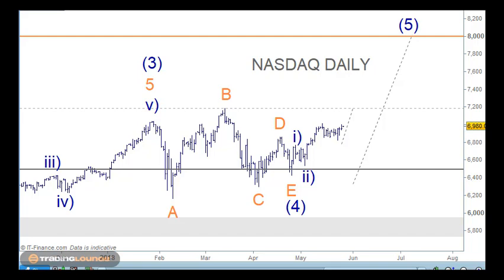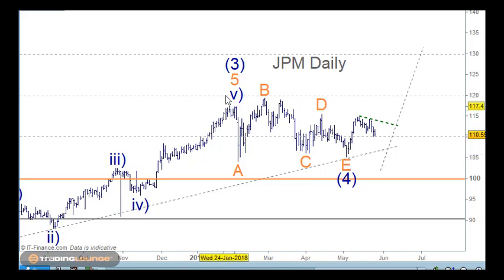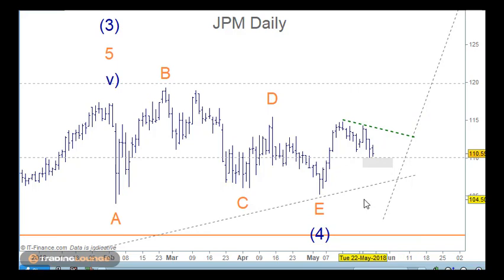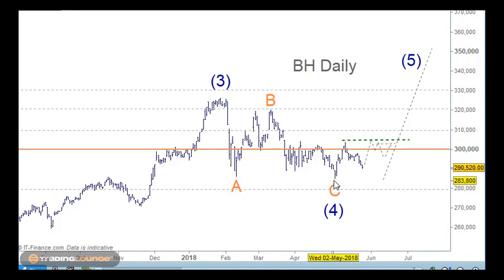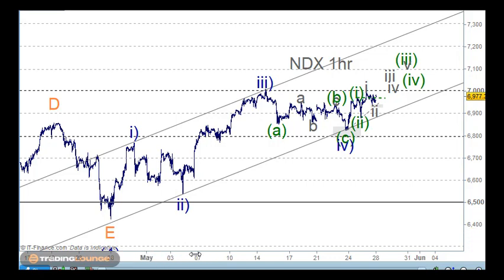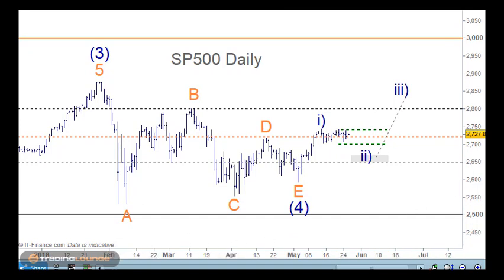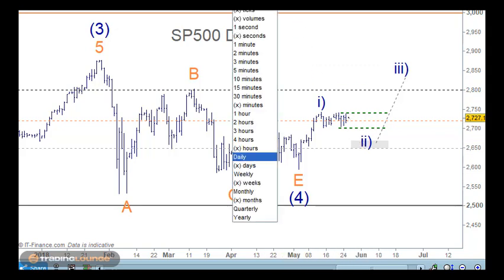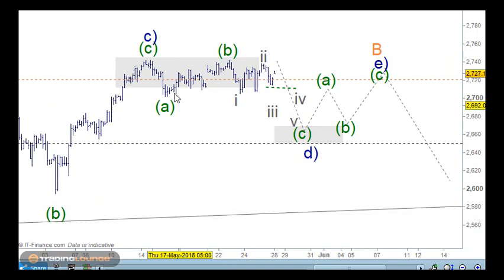NASDAQ SP 500 Elliott Wave 28 May 2018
NASDAQ SP 500 Elliott Wave
We still have two Elliott wave counts for the Sp 500 one bearish and one bullish, however we have highs and lows that we can now be long and short at. in this video I point out the two Elliott wave counts and the long trade and short trade triggers to catch the trend either way. I also take a look at JPM daily Elliott wave count and Berkshire Hathaway Elliott wave count.